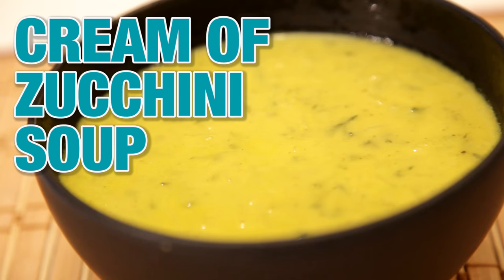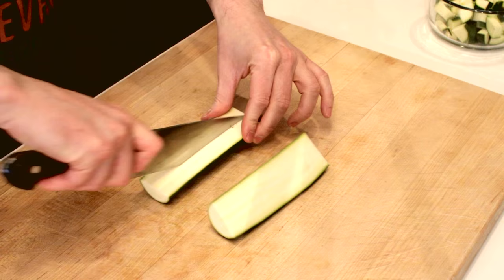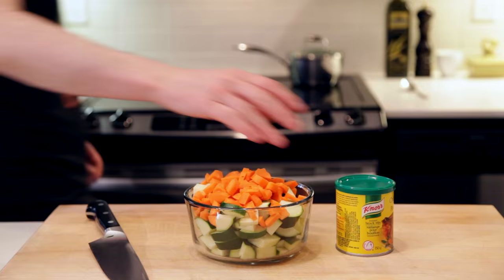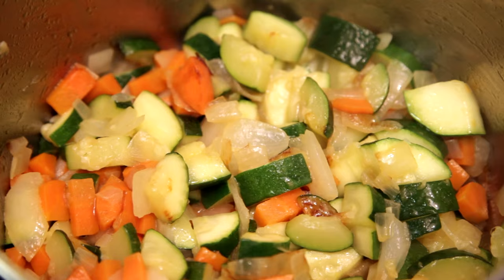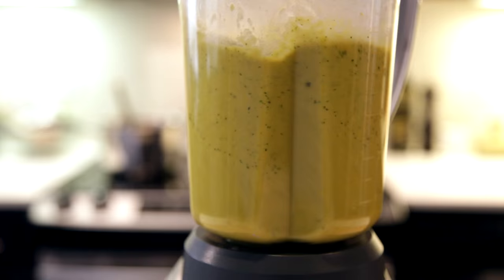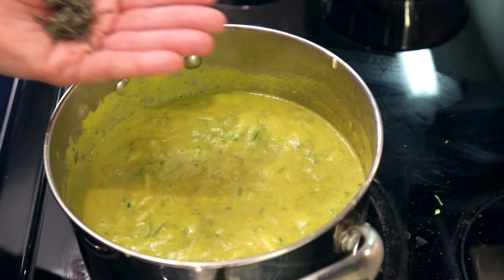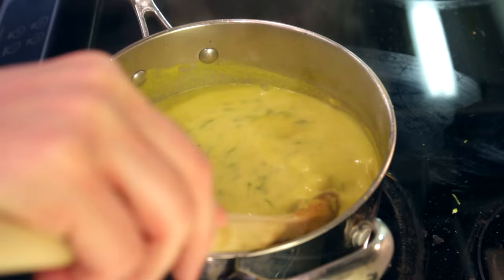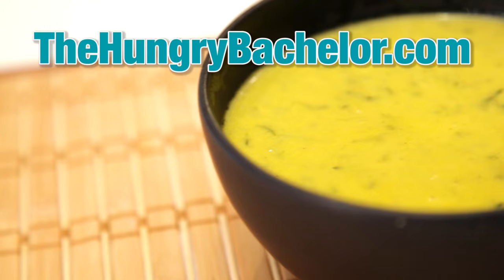Cream of Zucchini Soup Recipe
This cream of zucchini soup recipe has only a few ingredients, and costs almost nothing to make - especially  when zucchini is in season. The result is a hearty, rich, earthy soup, which is sure to hit the spot on a cold winter evening. For the full recipe visit: